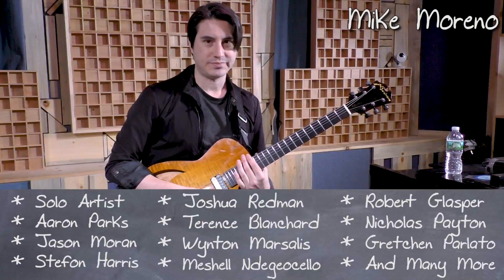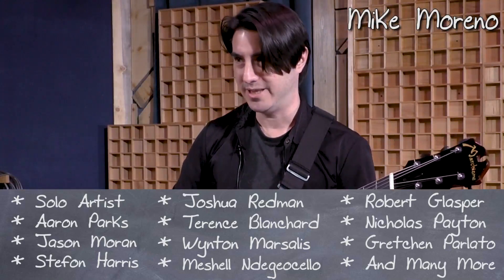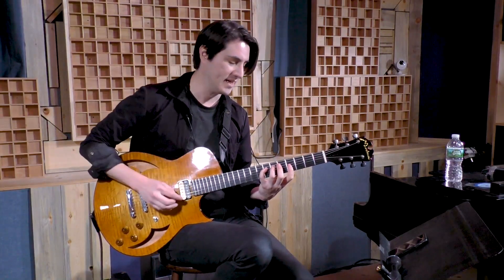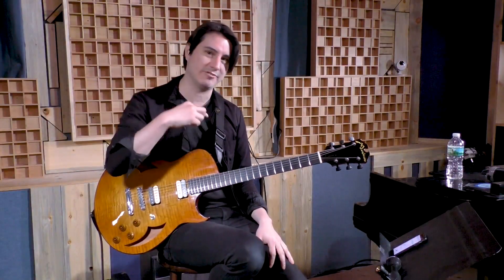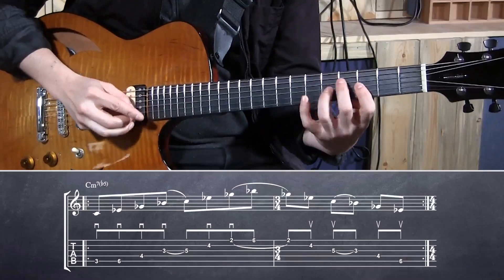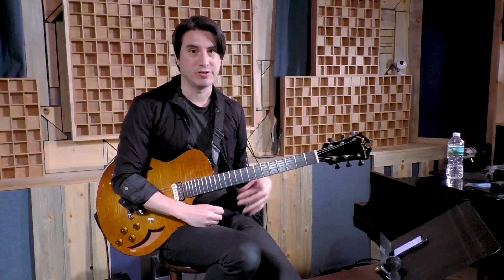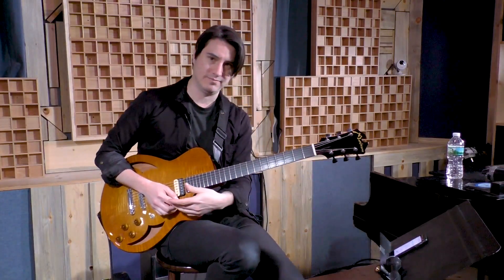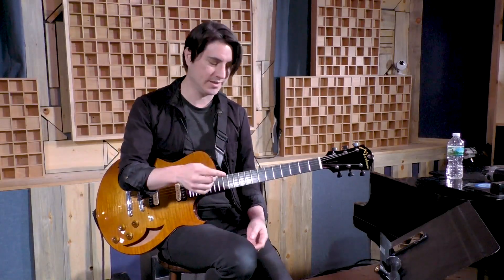Mike Moreno - Warm-Ups & Pick Control 4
Description: In this follow-up to his popular jazz guitar masterclass series (1, 2 & 3), renowned guitarist Mike Moreno expands on his concepts about the guitar and jazz. In this fourth part (of 4, 5 & 6), Mike shows you his personal warm up routine as well as exercises for developing pick control. If you want to keep your body in alignment and improve your technique, this jazz guitar masterclass is for you. NOTE: There is a 12-page PDF bundled with the "purchase" version of this video (not the $9.99 "rental" version). If you want to buy this 3-part series (videos 4, 5 & 6) at a discount, you can get the entire bundle here!

Topics Covered: Guitar, Warm-Ups, Exercises, Scales, Double Notes, Getting Your Body in Alignment, Playing Bebop Melodies, Arpeggios, Technique, Pick Control, Sweep Picking, Economy Picking, Patterns, Clarity, Accuracy, Positions, Etc.